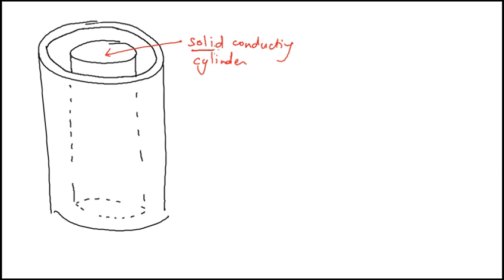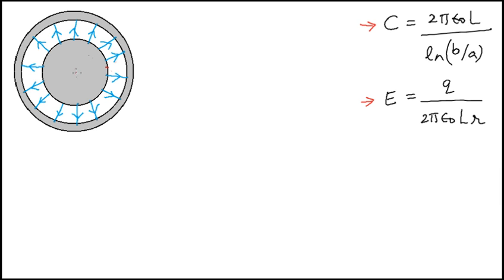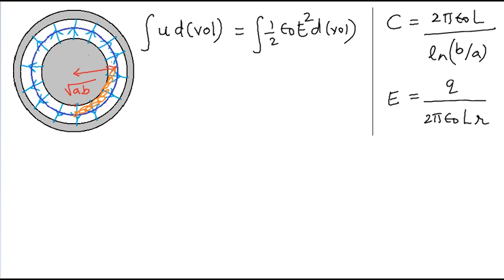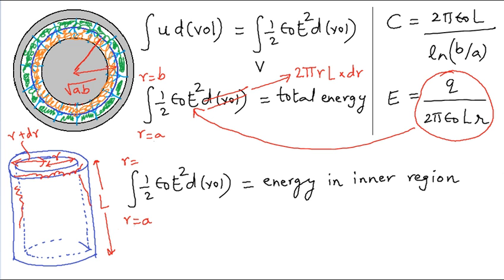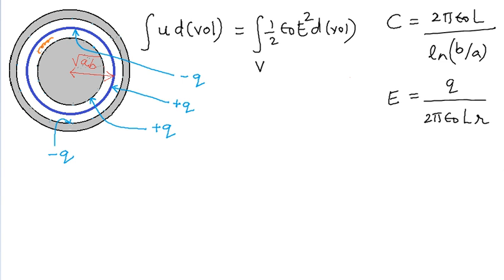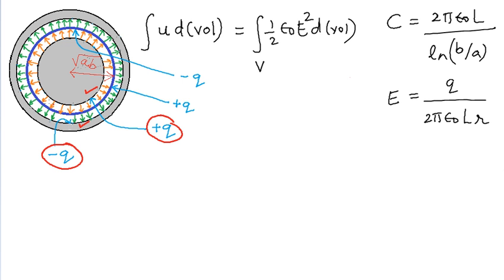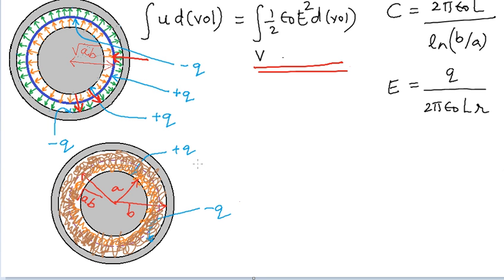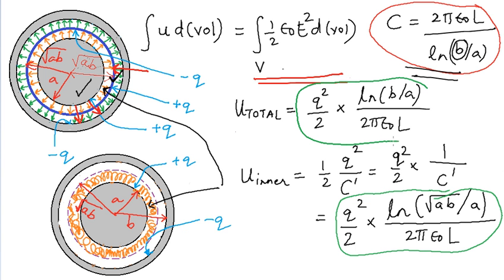RHK - 695 - 27.mp4